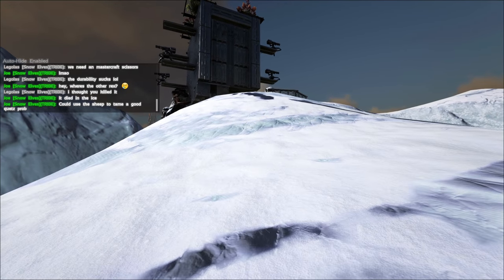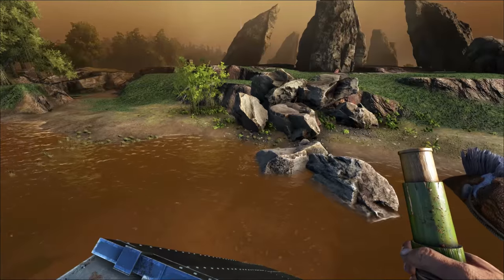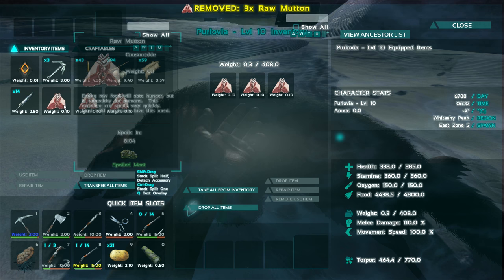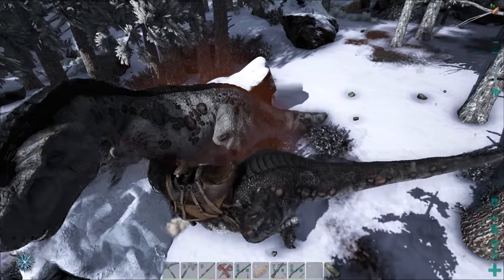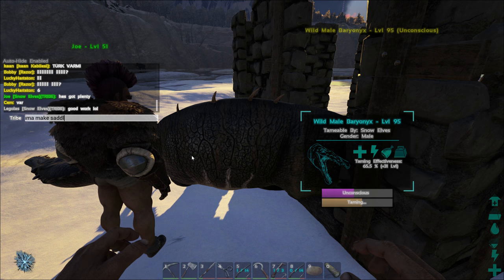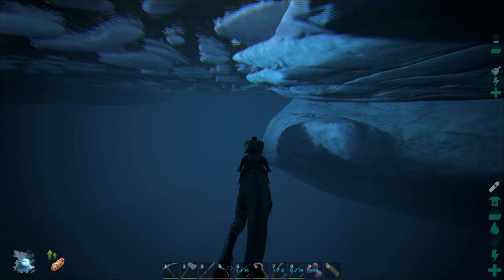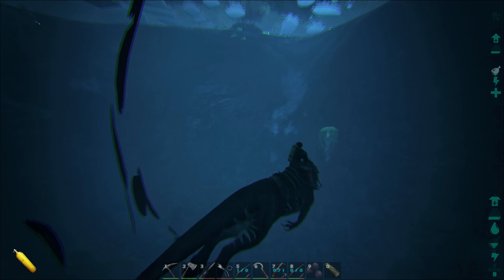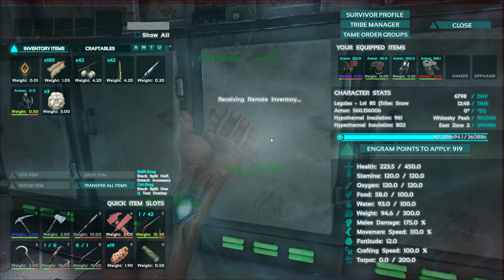BARYONYX TAMING w/ Mutton Chops! - Official PVP (E50) - ARK Survival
Now that we have tamed up the Purlovia and Ovis it is time to go and search for a Baryonyx.  This is a reptile that is good on both land and water, and can also stun mounted enemies while  submerged. I will tame one up today and show you all what it is like.  I hope you enjoy, and hit that thumbs up for more Official PVP.
Follow on Twitter for Updates!
Intro - Echo By Andreas Jamsheree